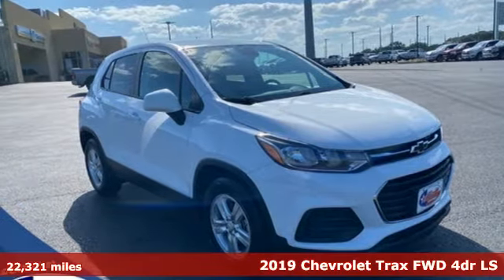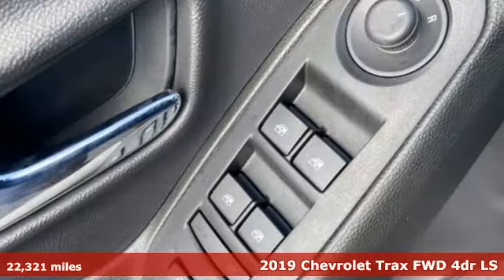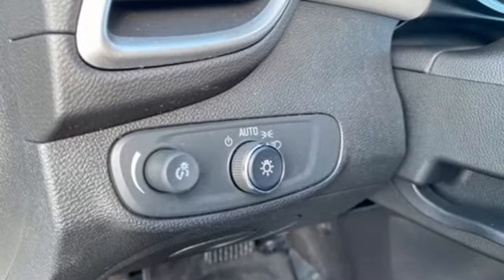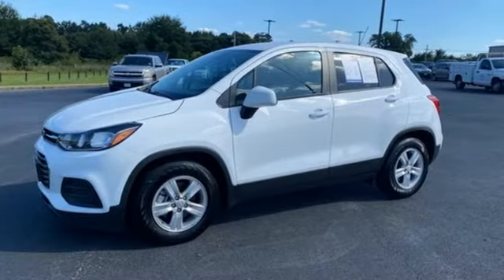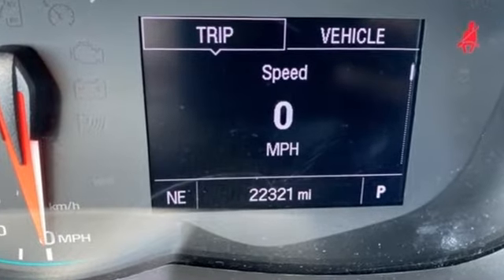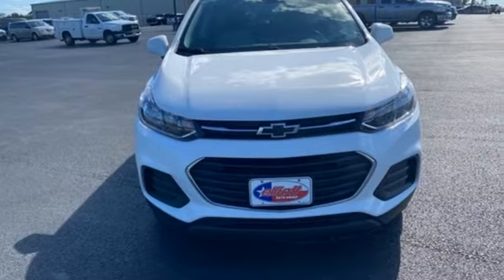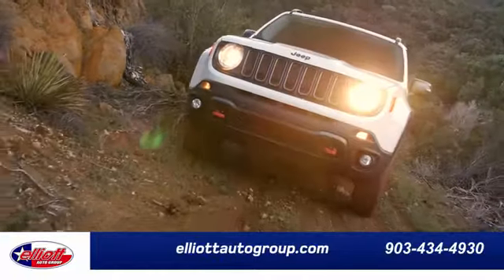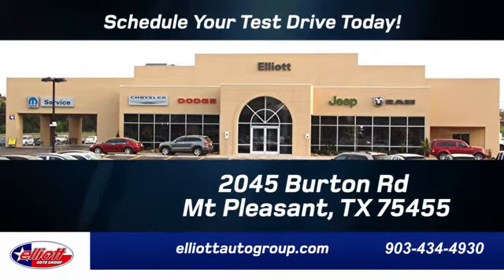Used 2019 Chevrolet Trax Mt Pleasant TX Sulphur Springs, TX F9910C - SOLD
Year: 2019
Make: Chevrolet
Model: Trax
Trim: LS
Engine: ECOTEC 1.4L I4 SMPI DOHC Turbocharged VVT
Transmission: 6-Speed Automatic
Color: White
Interior: Jet Black/Light Ash Gray
Mileage: 22321
Stock #: F9910C
VIN: 3GNCJKSBXKL287364
**ONE OWNER - NO ACCIDENTS**, **LOCAL TRADE-IN - NEVER A RENTAL**, **KEYLESS ENTRY**, **BACKUP CAMERA**, **BLUETOOTH HANDS-FREE CALLING**, **APPLE CARPLAY & ANDROID AUTO**.brbrSummit White 2019 Chevrolet Trax LS FWD 6-Speed Automatic ECOTEC 1.4L I4 SMPI DOHC Turbocharged VVTbrbrThis vehicle is located at Elliott Auto Group in Mt. Pleasant but can be made available upon request. Price includes all dealer discounts. The price listed is the lowest available price. It does not include tax, title, license, or documentation fees ($150). We are located just west of Titus Regional Medical Center on the I-30 frontage road. Recent Arrival! 26/31 City/Highway MPG

Address:
2055 Burton Rd.